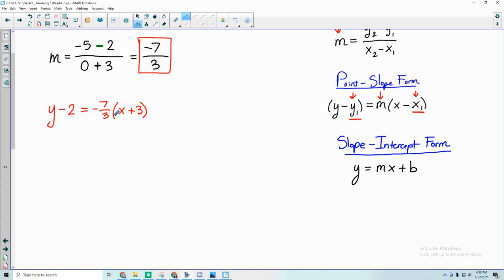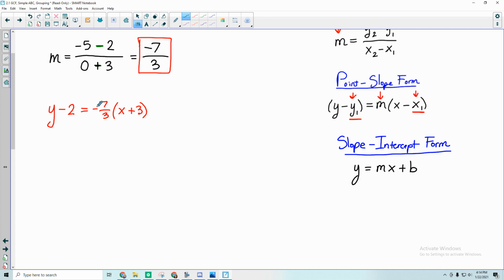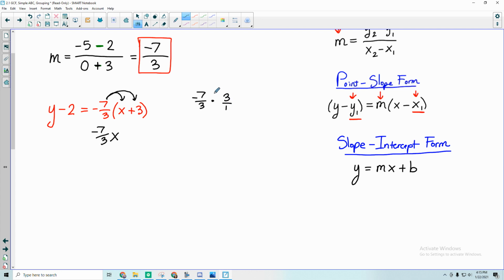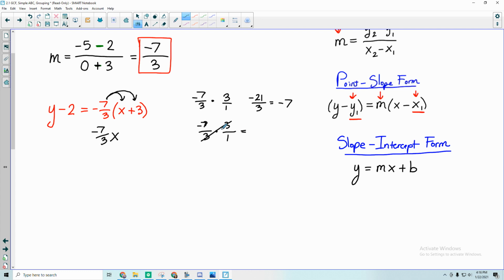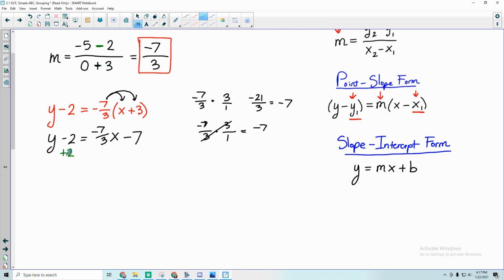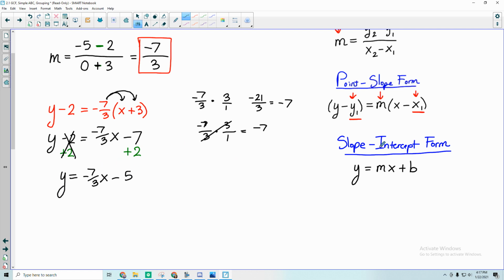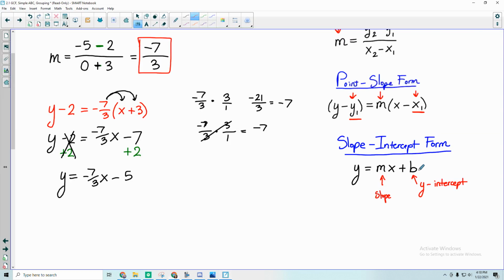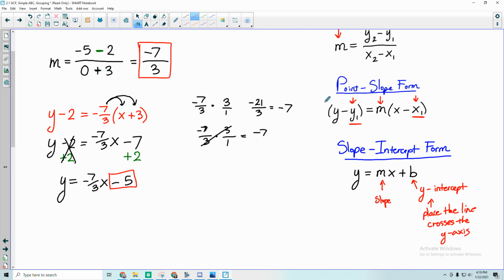Point Slope to Slope Intercept